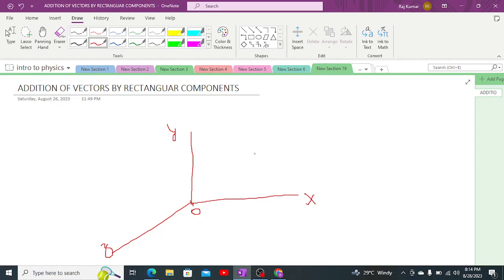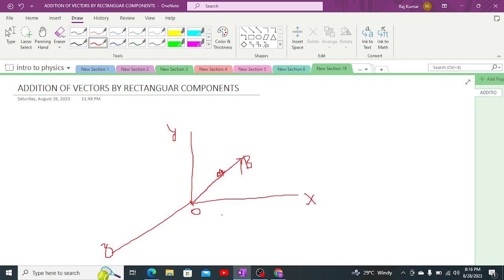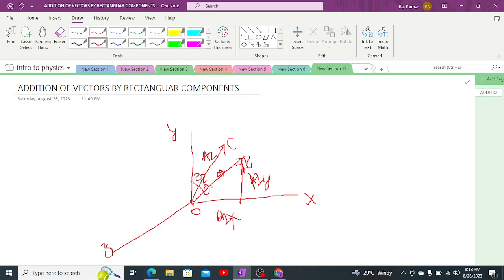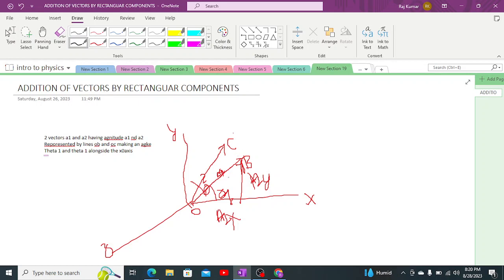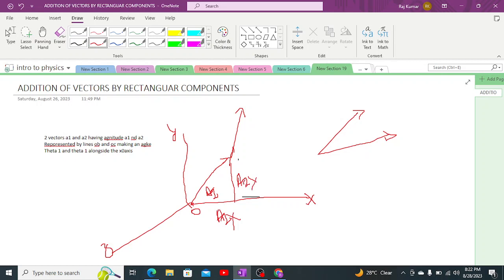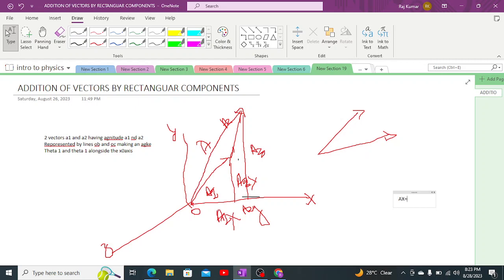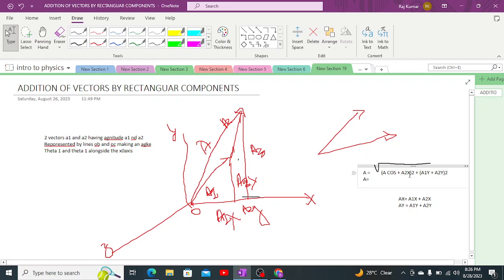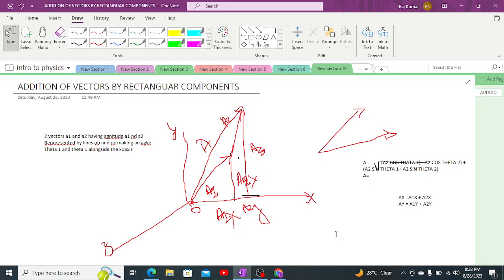Addition of Vectors by rectangular components | Ch # 02 Vectors | Physics | Learn With Raj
In this video, we have discussed the detailed study of the Addition of Vectors by rectangular components.